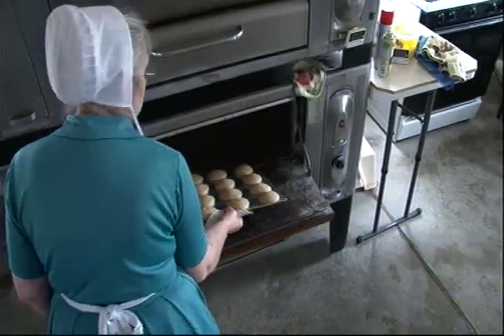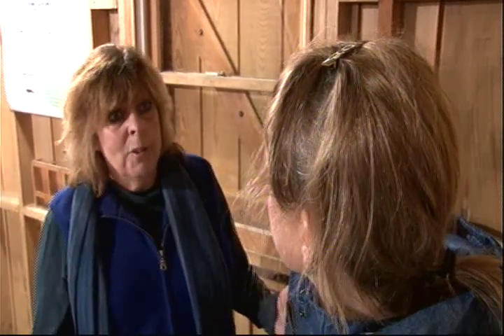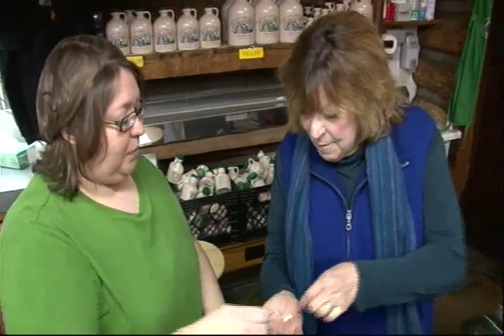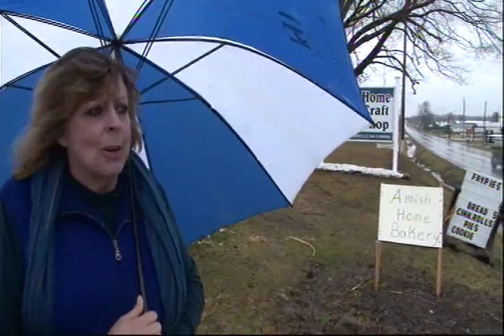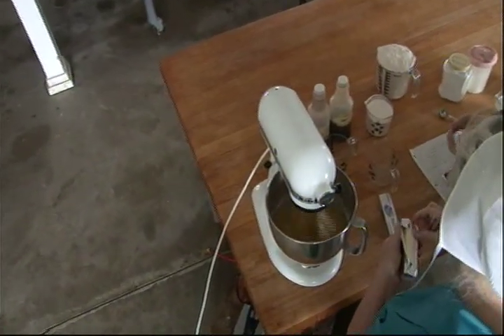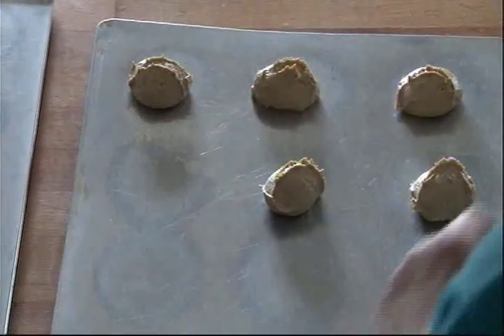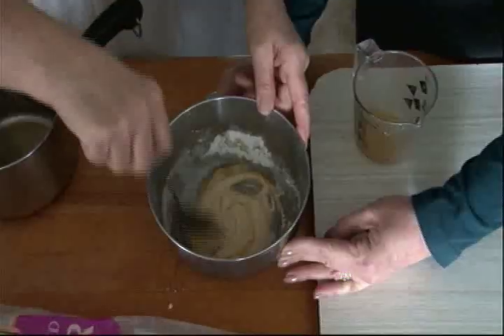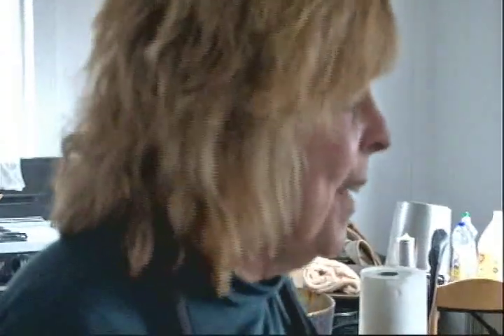Amish Baker shares her recipe for Maple-Iced Cookies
All about the maple syrup business in Burton, Ohio and a rare appearance by Amish baker Emma Miller, sharing her secret family recipe for Maple-Iced Cookies.